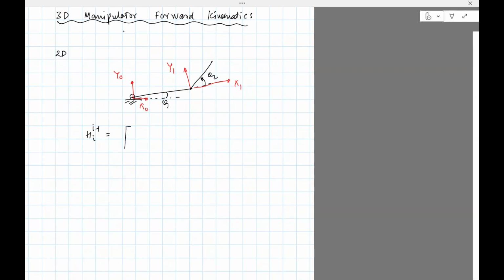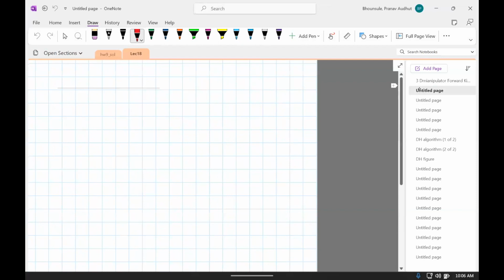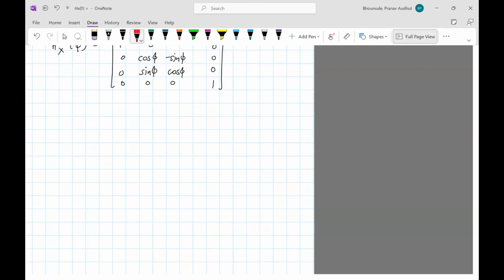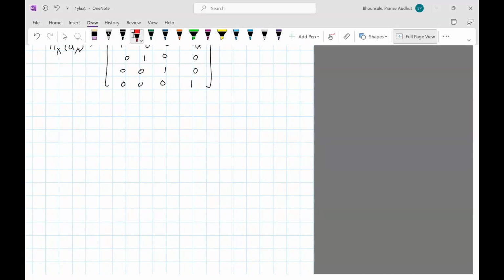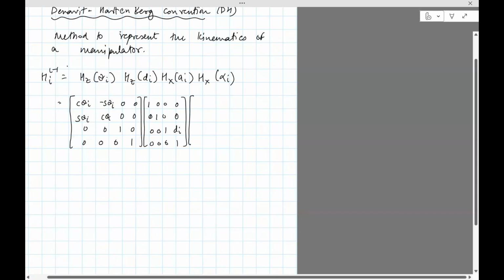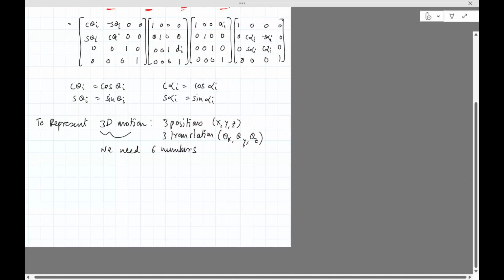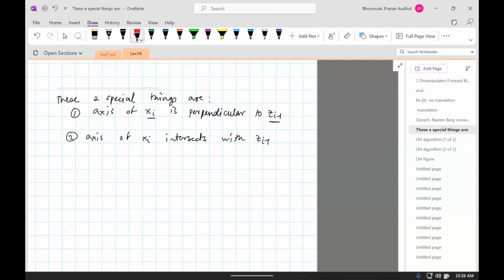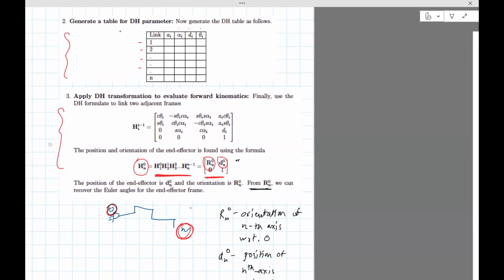Robotics Lec 18a: Forward Kinematics of Manipulators, Denavit Hartenberg (1 of 4) (Fall 2023)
This video introduces the Denavit Hartenberg Convention for setting up the forward kinematics of Manipulators.